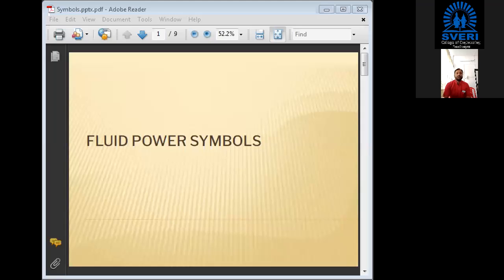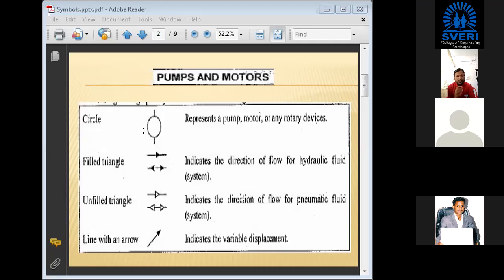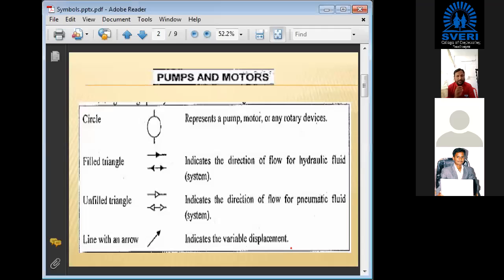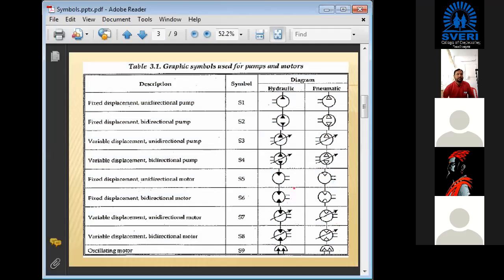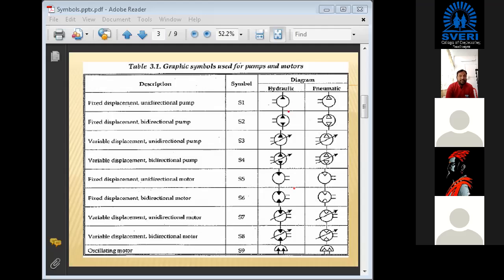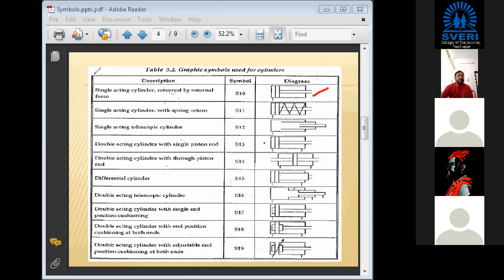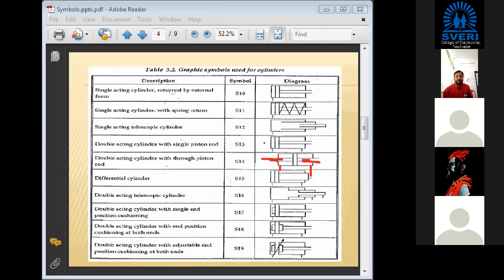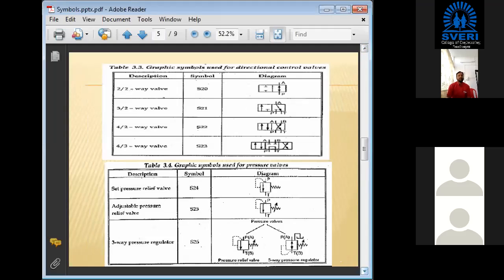P1 IHP Fluid Power ISO Symbols